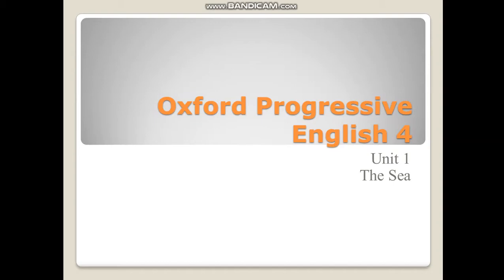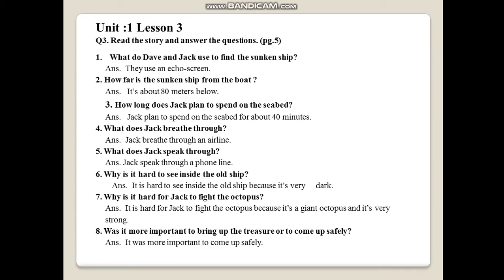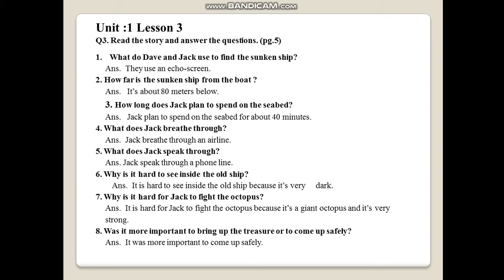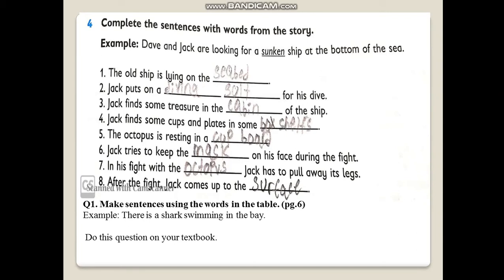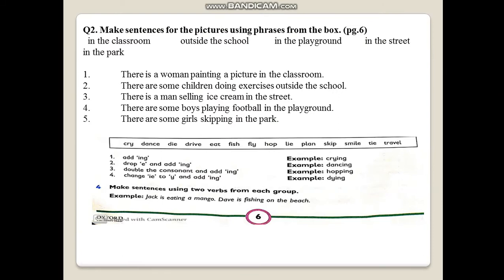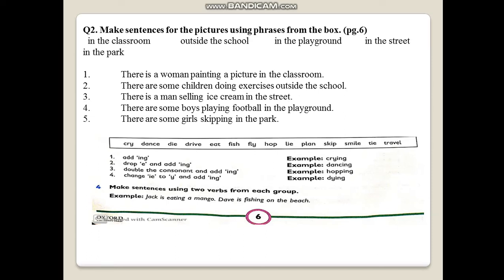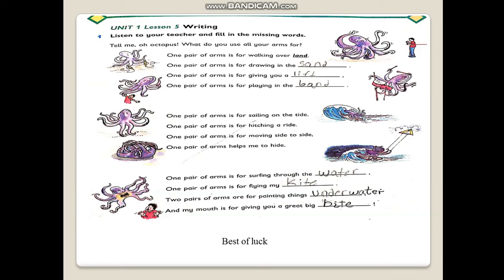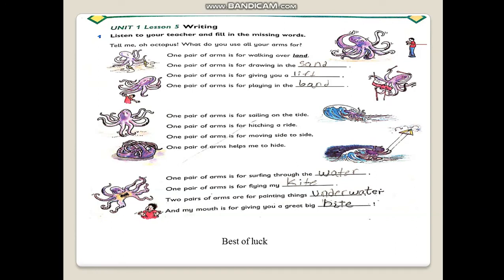Grade 4 English (The Sea) Lec-2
Grade 4 ( Lecture number 2 Unit number 1 The Sea )